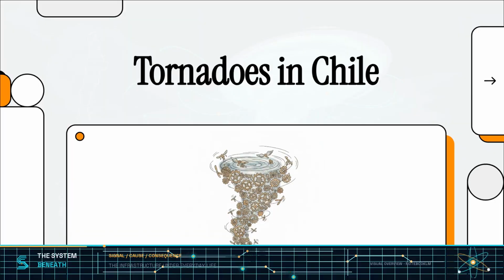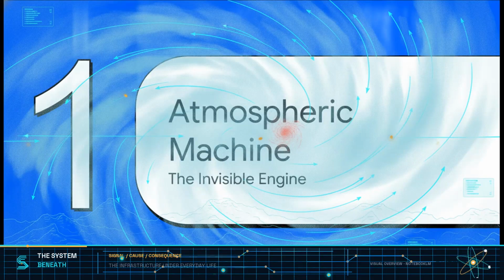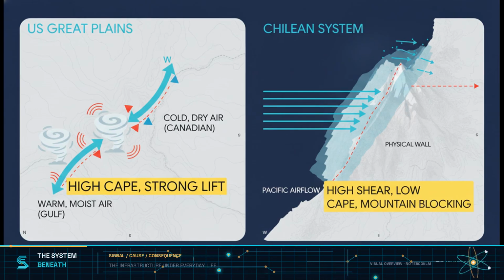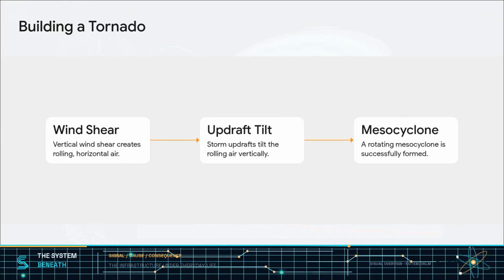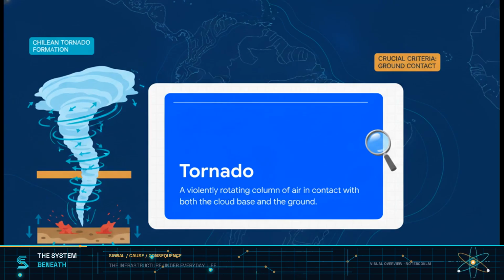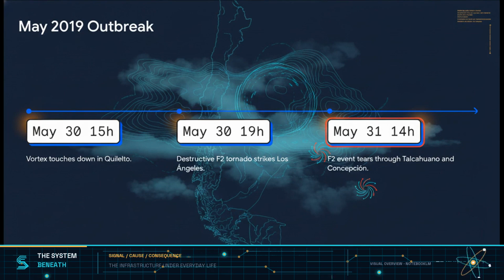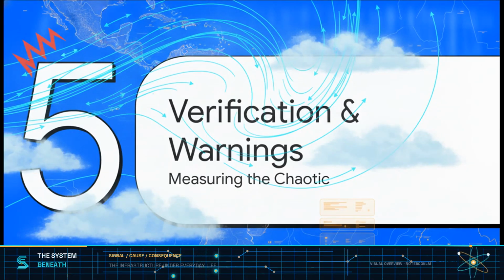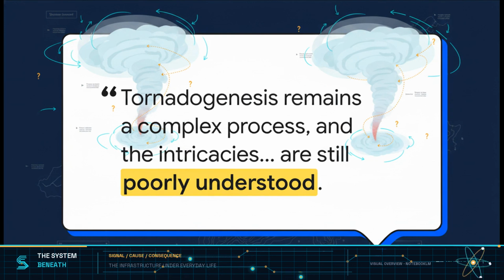How Tornadoes Form in Chile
Chile’s tornadoes are not simply the result of hot air meeting cold air. They are the visible output of a distributed atmospheric system: post-frontal weather, moisture, wind shear, topography, a thunderstorm updraft, and a chain of processes that may stop at several points.

This episode follows that chain from the large-scale weather pattern over south-central Chile to near-surface rotation, mesocyclone formation, vortex stretching, condensation, surface contact, damage assessment, and warning decisions.

The Chilean case is especially important because some documented environments combine strong low- and mid-level wind shear with comparatively modest instability. The Andes also modify the low-level wind regime. But favorable ingredients are not a guarantee. Researchers can identify conditions that raise tornado potential while the precise storm-scale trigger remains uncertain.

The episode also separates three ideas that are often confused: a mesocyclone, a funnel cloud, and a tornado. A visible funnel alone does not establish a tornado. The rotating wind field must affect the surface, and post-event evidence can help distinguish tornado damage from strong downdraft or straight-line winds.

The 2019 southern Chile outbreak provides a documented example: at least seven tornadoes were reported within 24 hours, including EF1 and EF2 events.

00:00 — The hidden atmospheric machine
01:28 — What Chile’s storms need
02:12 — High shear, modest instability
03:38 — How a mesocyclone forms
04:34 — Funnel cloud versus tornado
06:05 — The 2019 southern Chile outbreak
06:40 — How tornadoes are verified
08:35 — What forecasting still cannot know

This video is an explanatory synthesis based on the supplied research pack and cited meteorological sources. It does not provide an operational warning or claim that any single ingredient predicts a tornado by itself.